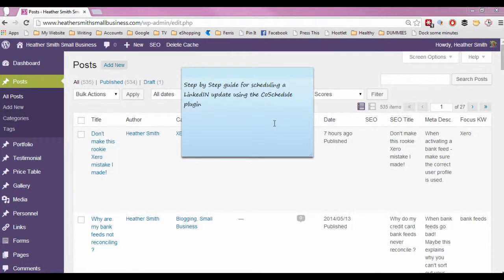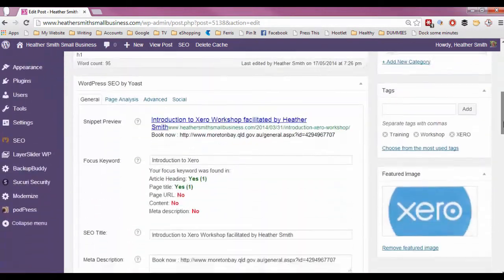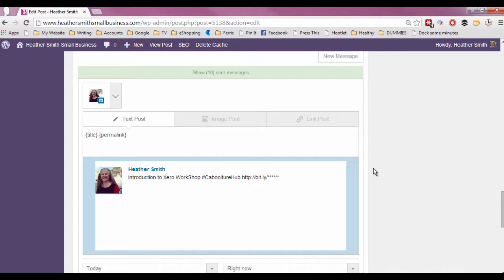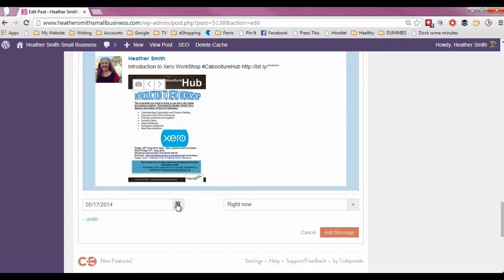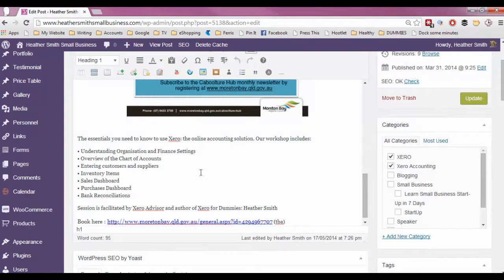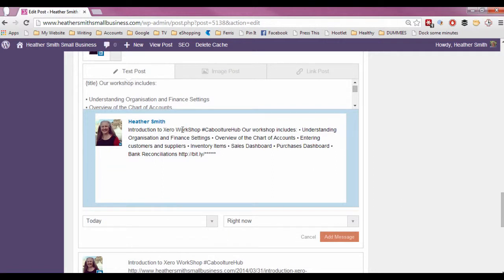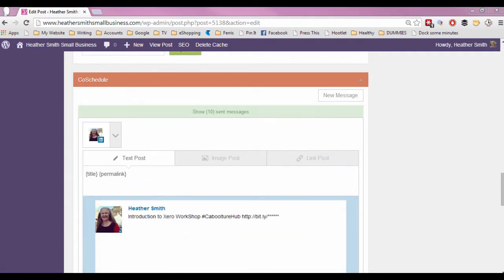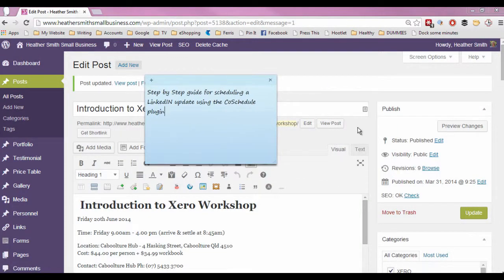Scheduling a LinkedIN update using the CoSchedule plugin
This is an easy task to outsource to a Virtual Assistant VA
1. Find the blog post you want to share on LinkedIN
2. Scroll down the post to the CoSchedule plugin.
3 There are several ways you can update your LinkedIN profile here

A. EASY OPTION - Just share the heading as is

B. MEDIUM OPTION - Find a phrase in the blog post that is enticing and copy and paste it into the LinkedIN CoSchedule update

C. HARDER OPTION - Create a new phrase
4. Once you've scheduled some messages to come from your blog to your LinkedIN profile you need to update the blog post.